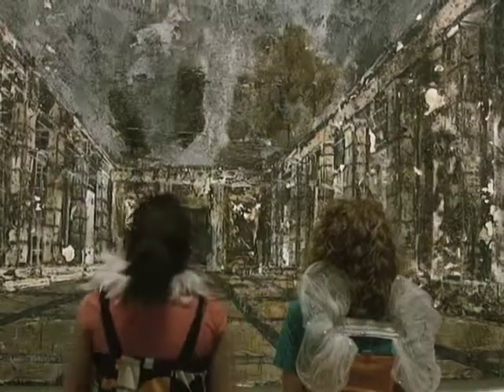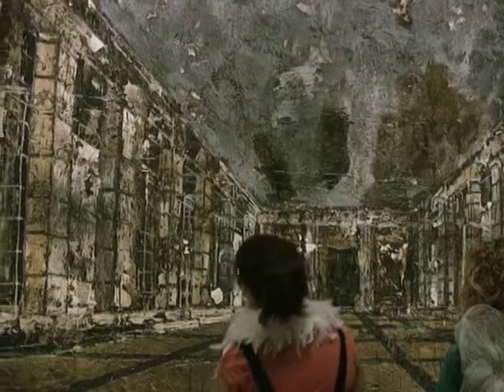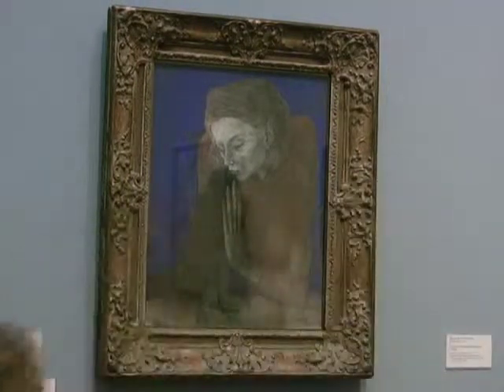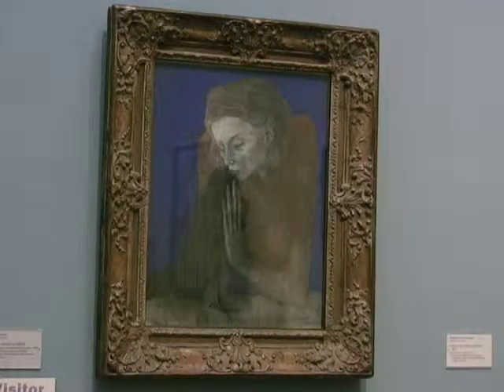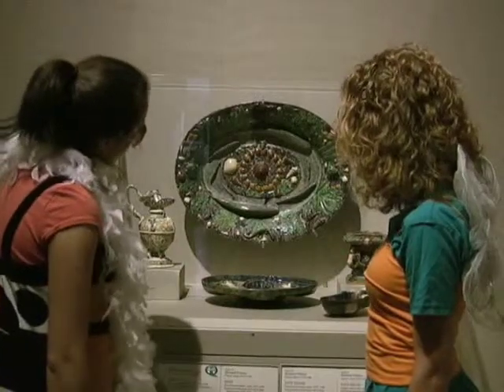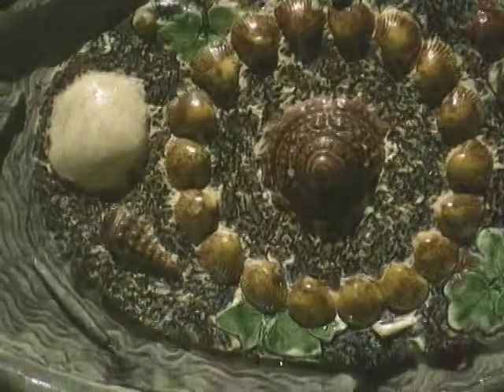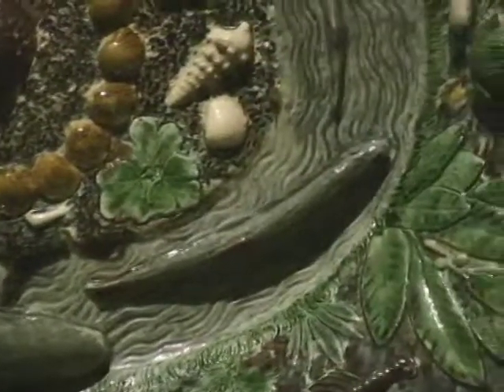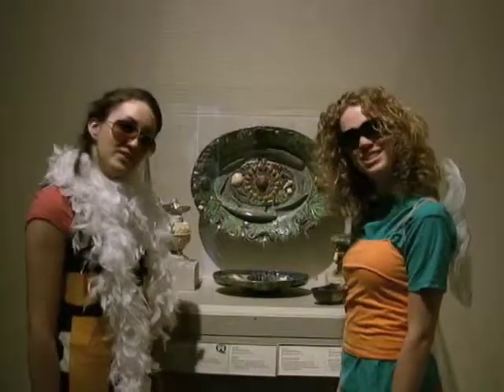A Day at the Museum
With the help of Apollo, two teen-aged visitors discover that a visit to the museum can be exciting.  Produced by members of the Toledo Museum of Art High School Arts Council